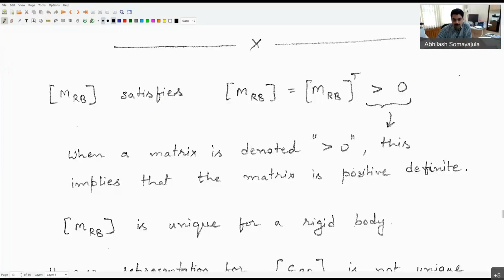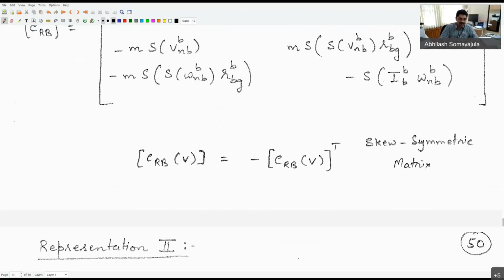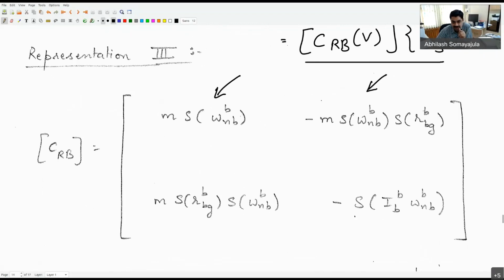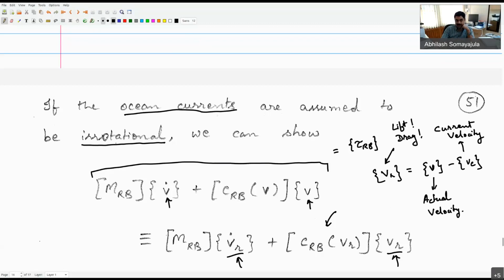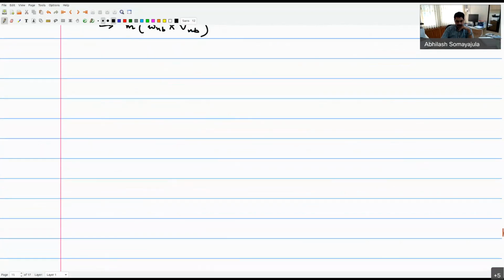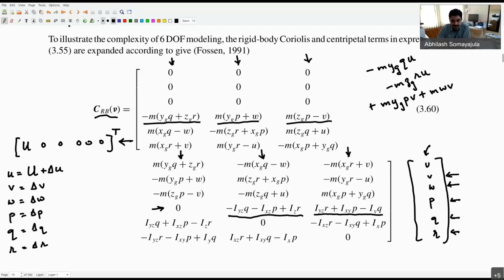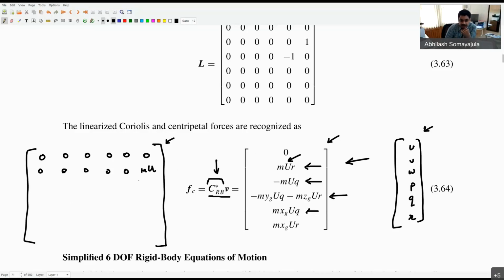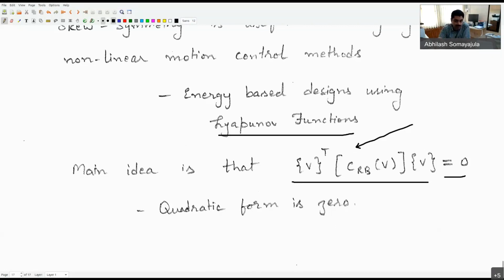Lec 10: Multiple Representations of Coriolis and Centripetal Matrix